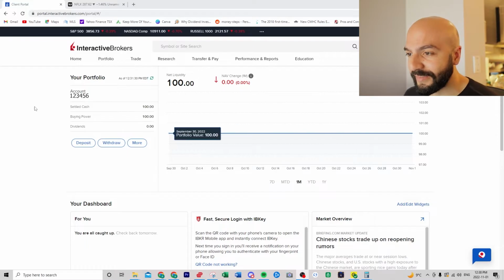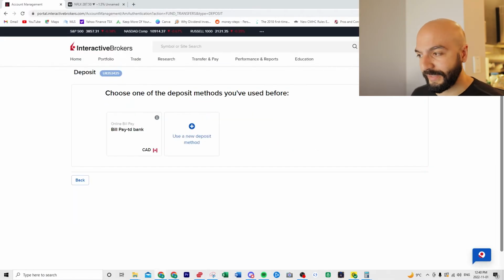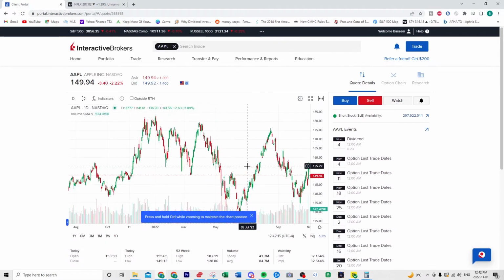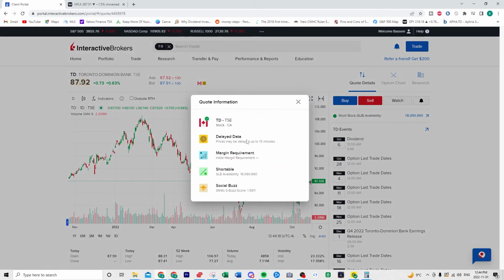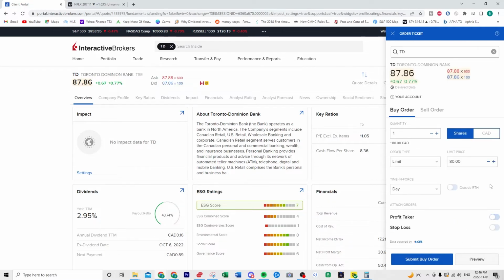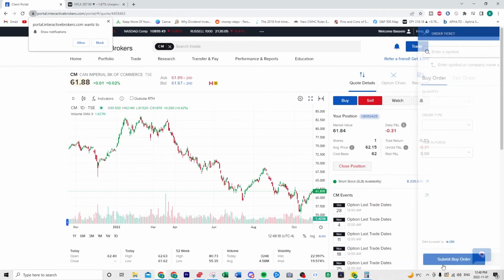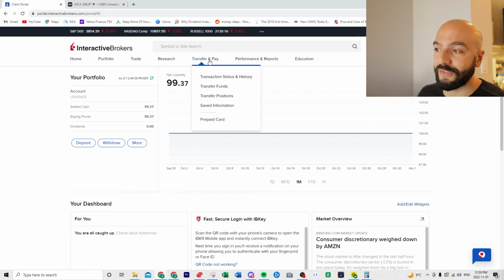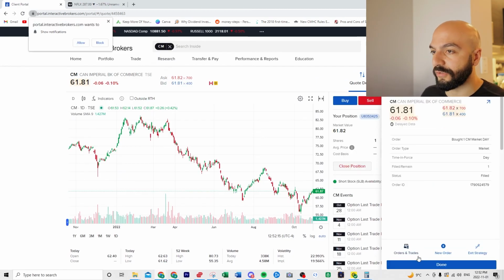How Use Interactive Brokers For Canadians // Buy & Sell Stocks For Beginners